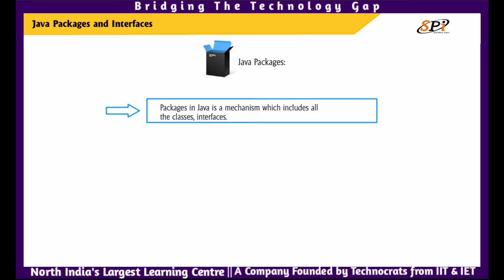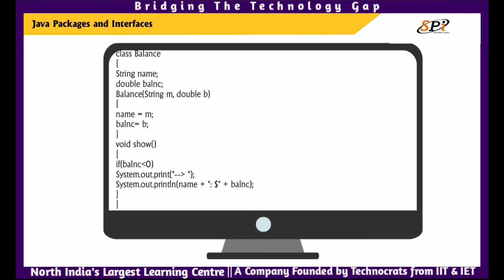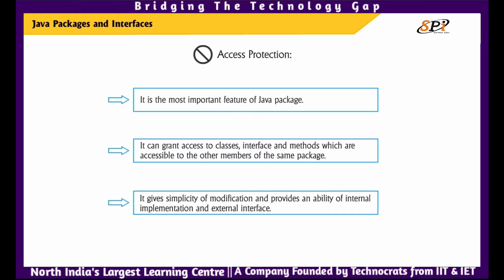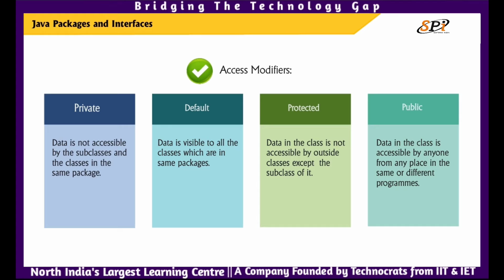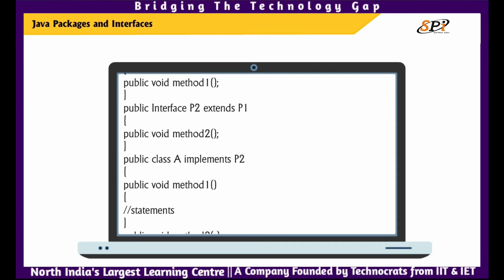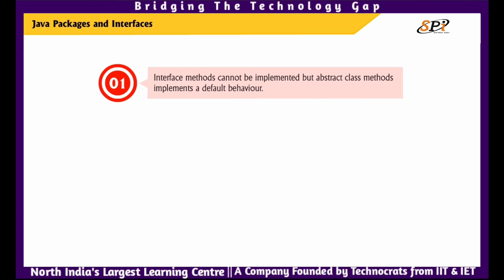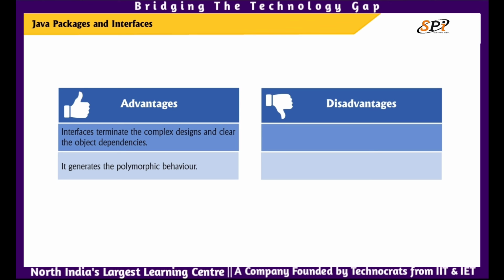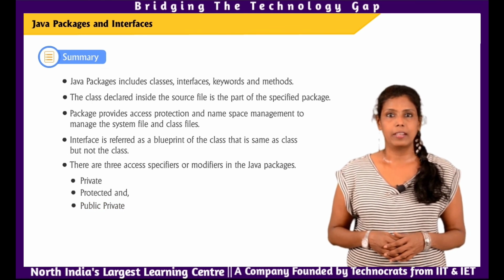Java Packages and Interfaces